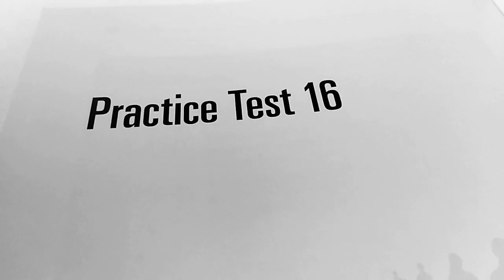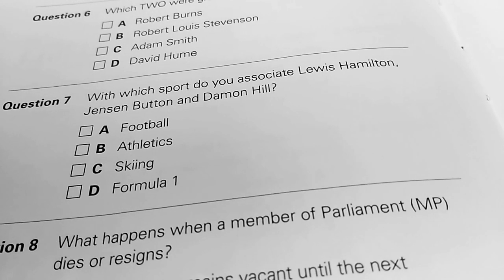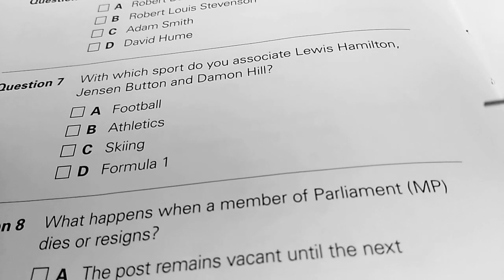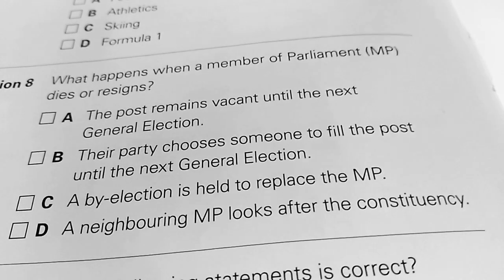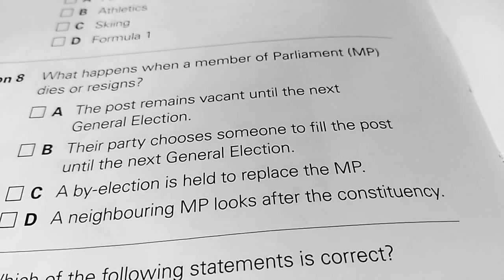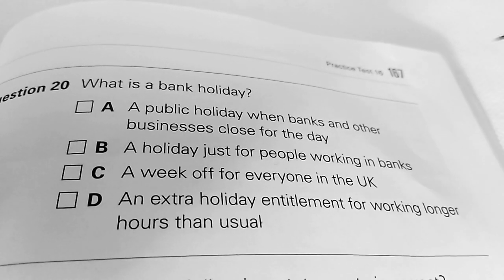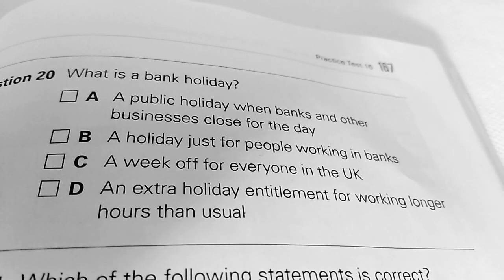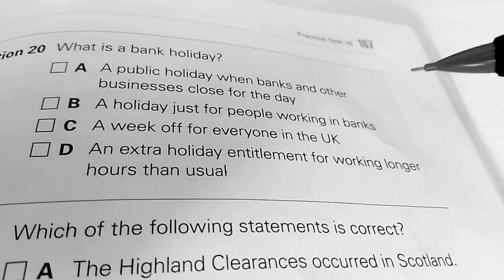Life in the UK test || Practice Test 16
This life in the UK TESTS VIDEOS' Urdu/Hindi translation will help you prepare for Life in the UK tests which are one of the mandatory requirements for those foreign nationals who have to apply for either permanent residency or British Citizenship. If YOU have to take this test then you are at the right place to PREPARE for your life in the UK test.

Our desire is to assist all Urdu/Hindi speaking VIEWERS to develop and improve their life in the UK test's skill and understanding. We do our best to translate OFFICIAL PRACTICE TESTS QUESTIONS and OFFICIAL BOOK – A guide for New Residents’ from English to Urdu language. It will not only enhance our VIEWERS understanding about the life in the UK TEST but also ultimately assist them to integrate in the British society.

We strongly recommend learning the contents of the official Book – A Guide for New Residents and Practice Tests Questions of life in the UK tests before attempting the test. Our translation videos will help you greatly for that purpose. The TEST has 24 questions and you need to answer at least 18 answers CORRECTLY in order to PASS the test in 45 minutes time. This Channel (Hadi Javed) has all the resources to prepare you for the tests. You can either click the LINKS to play all the videos or simply start watching videos by CLICKING them manually. We strongly suggest going on PLAYLISTS for ease of use and learning by REPETITION.

We would be delighted to know if you are enjoying our videos by SUBSCRIBING our channel, LIKING videos, sharing with FRIENDS & FAMILY members, and writing your valuable COMMENTS under the videos in the comments section.

(Copy and Paste this URL into your web browser)

Good Luck for your exam preparation!